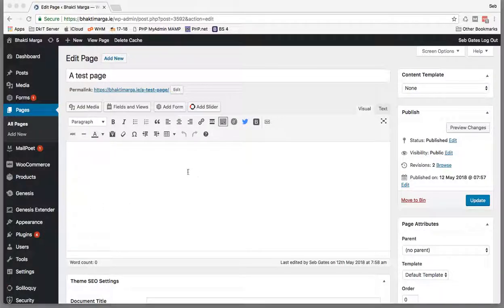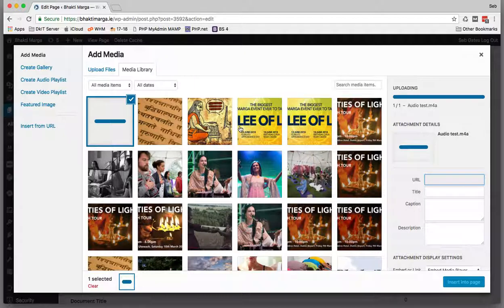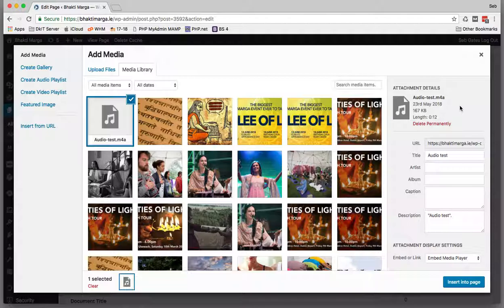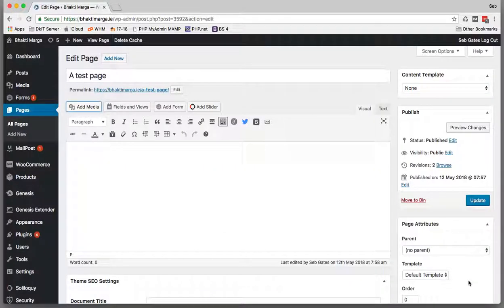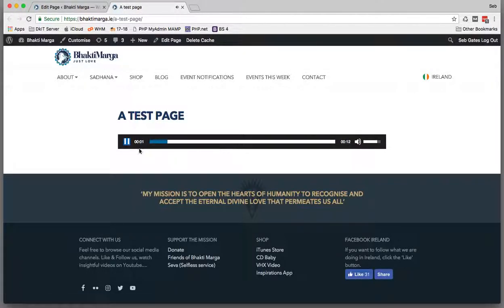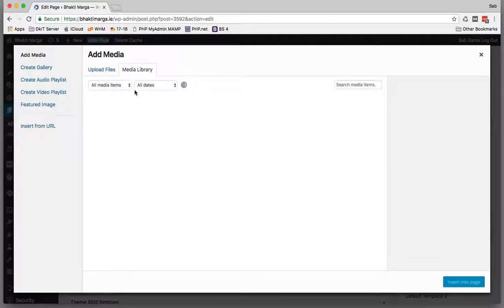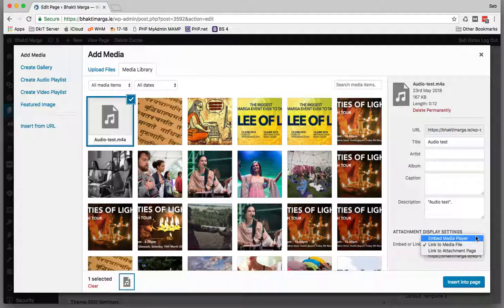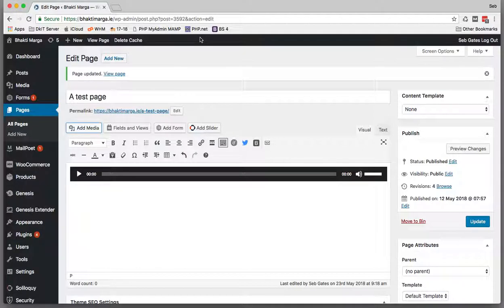How to embed audio files in Wordpress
In this video I demonstrate how to embed an audio file into a Page or Post within Wordpress.